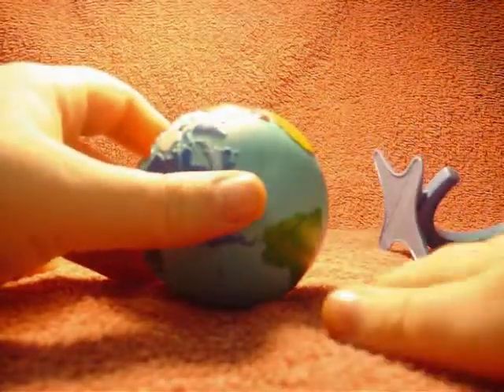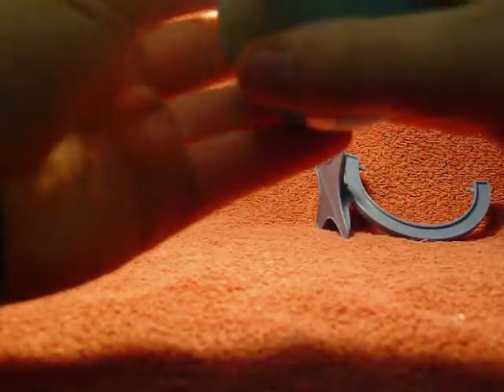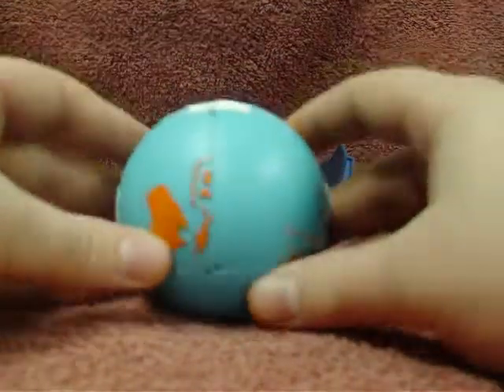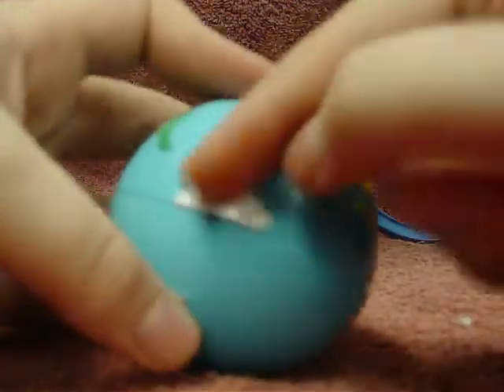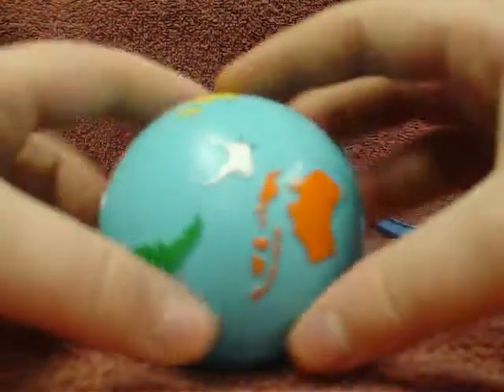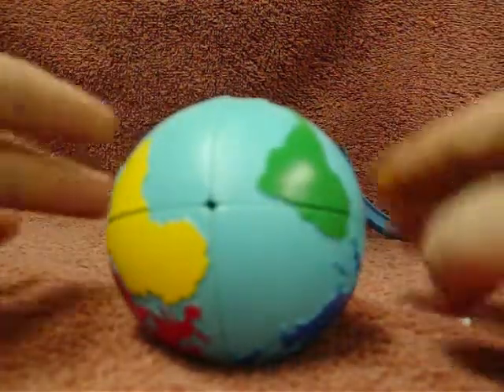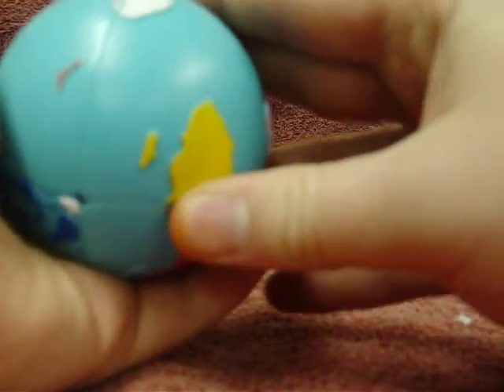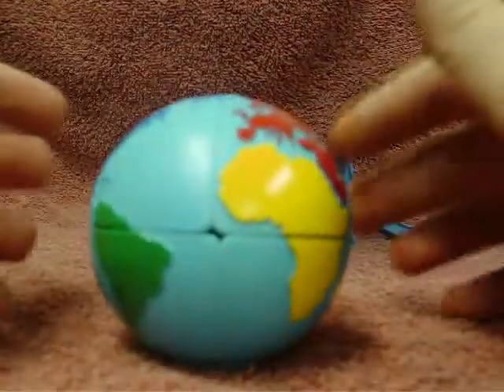How to solve the rubik's world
This is the best video out there because it is one of the only ones